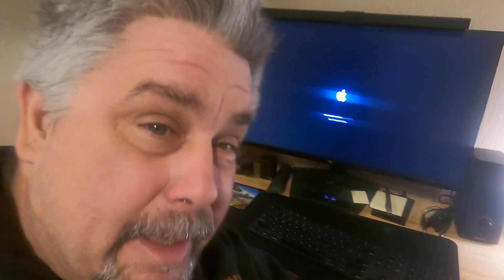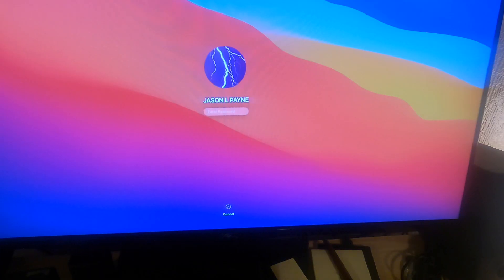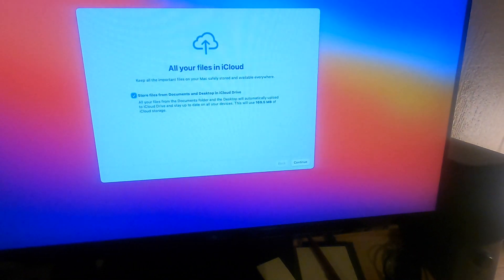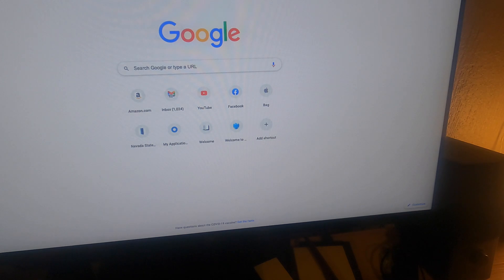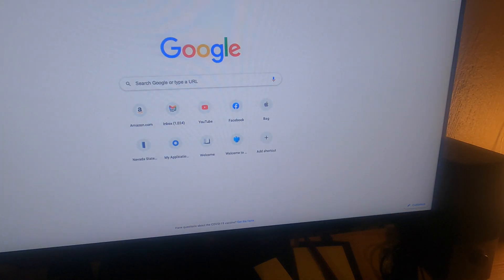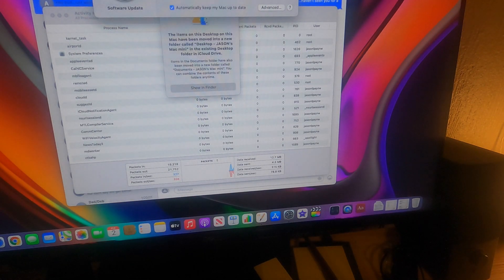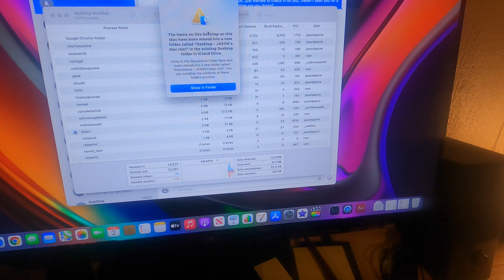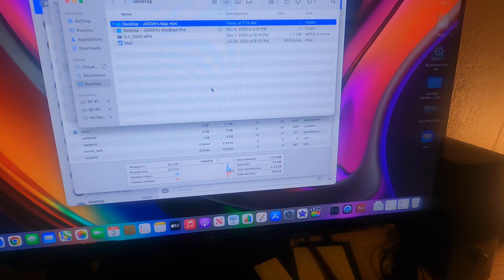Mac OS Big Sur 11.2 Update Scare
This is probably going to happen when you update to Big Sur 11.2 on your Mac Mini--have no fear!